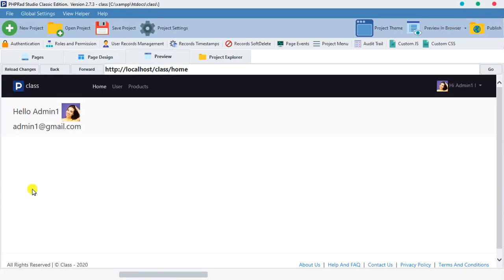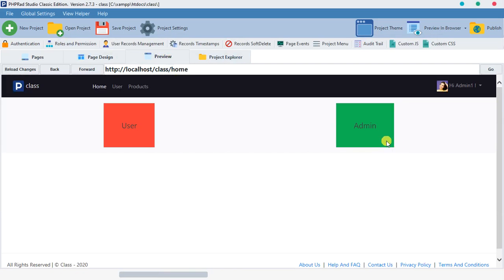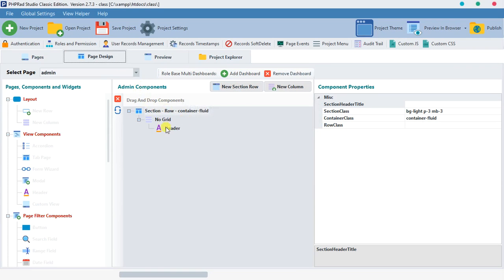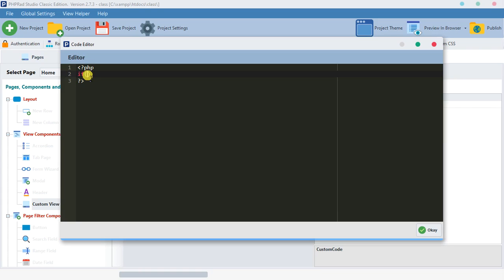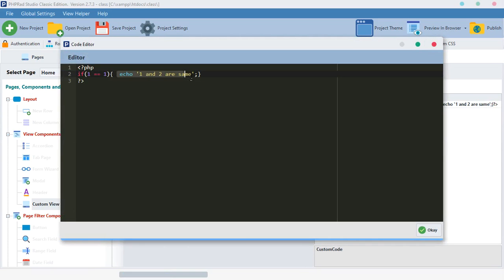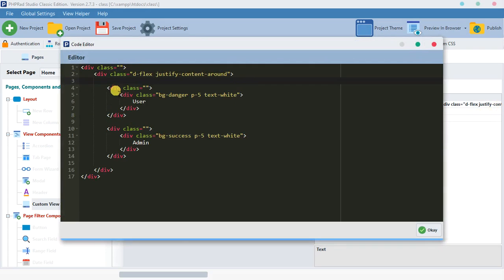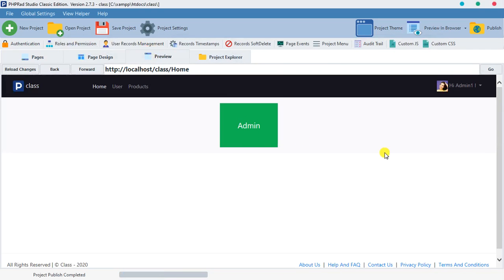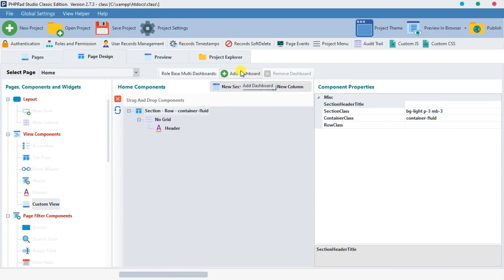PHPRad Basic tutorial #10 logic statement (if)